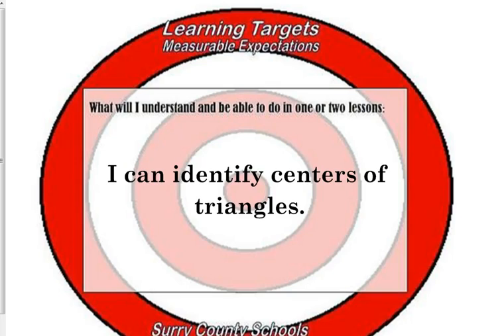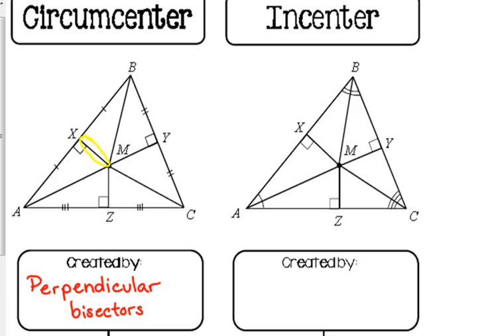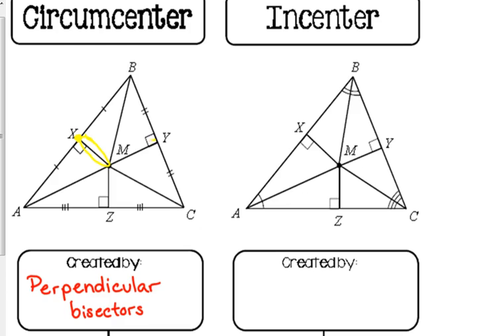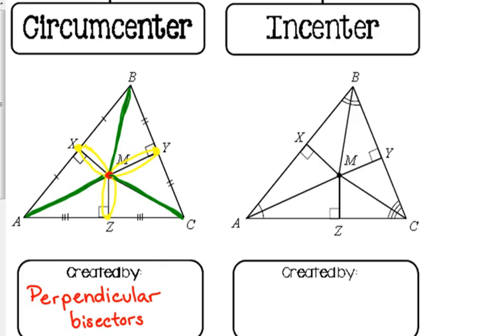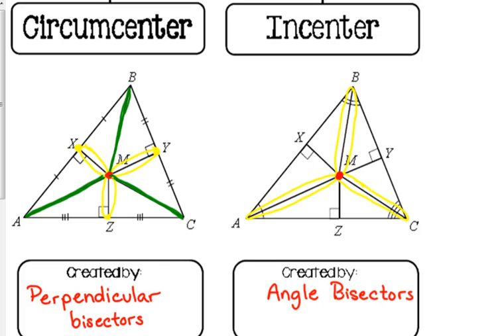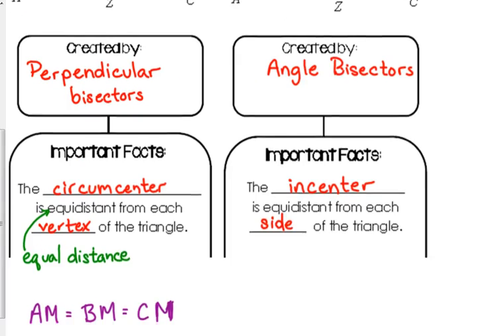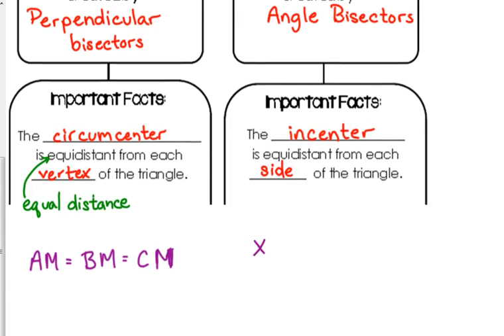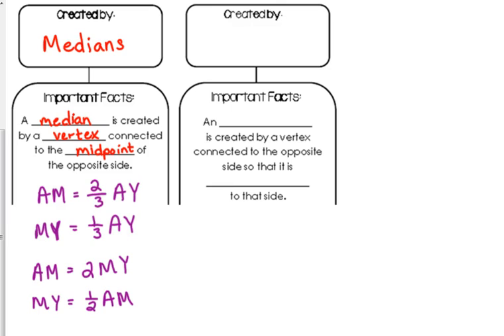Day 55 Lesson~Centers of Triangles